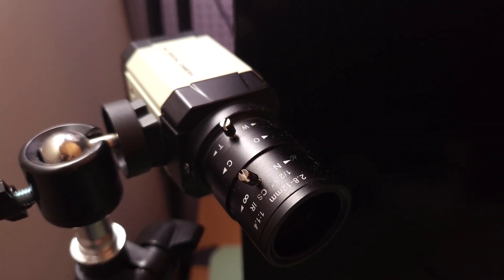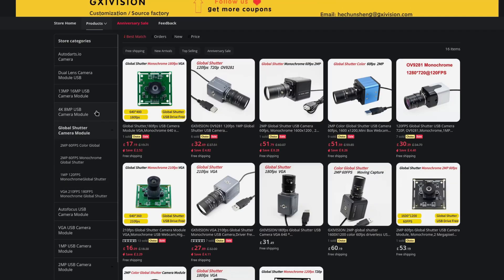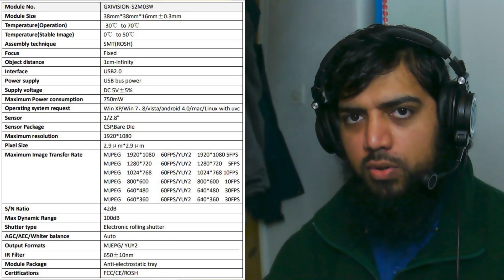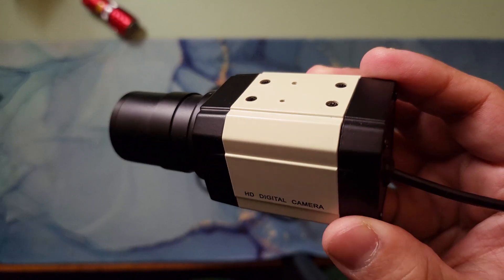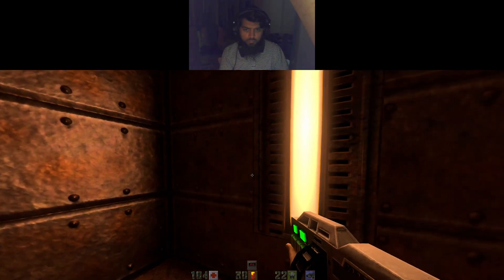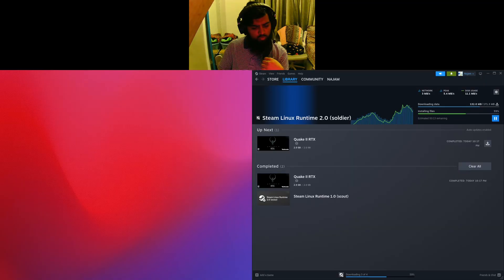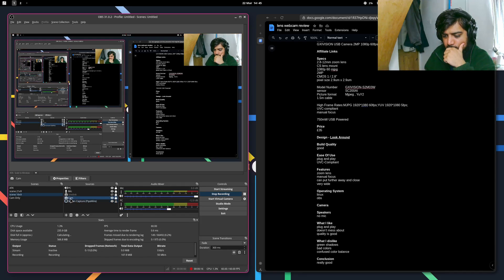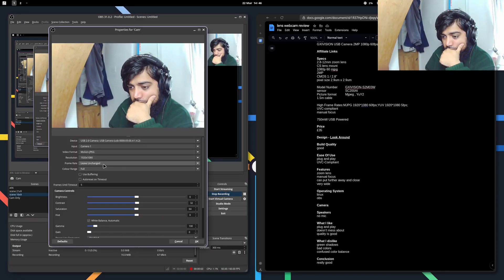A Webcam with Lens! - GXIVISION / ELP USB Webcam 1080P 60fps,SC200AI,1920x1080 2.8-12mm 5-50mm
00:00 Intro
02:01 Specs
03:51 Features
04:18 Price
04:32 Build Quality
05:11 Zoom Action!
06:11 Backlight Compensation
08:34 OBS Settings
08:35 frame-rate unchanged
08:50 60fps green color
09:29 What I Like
10:02 What I Dislike